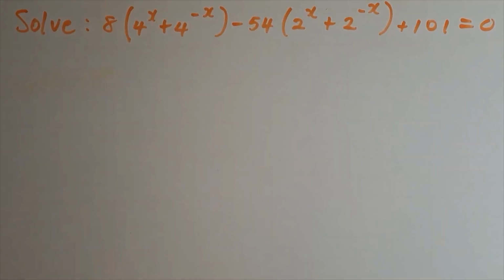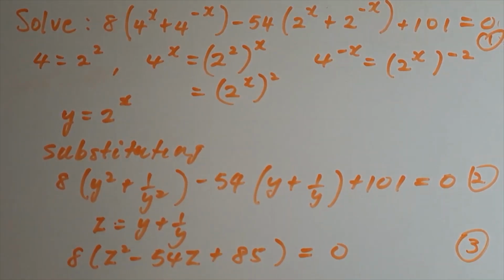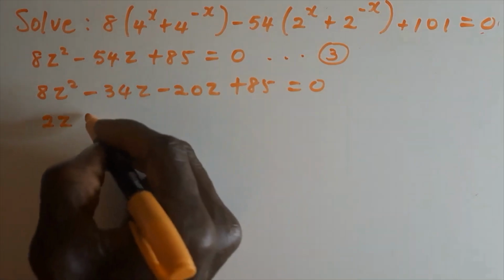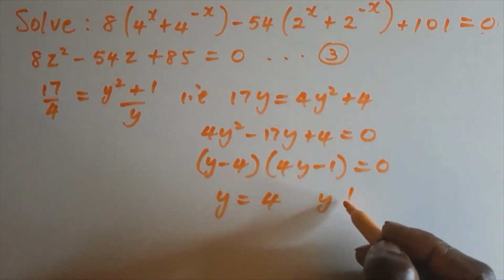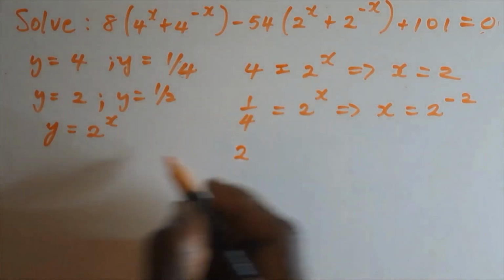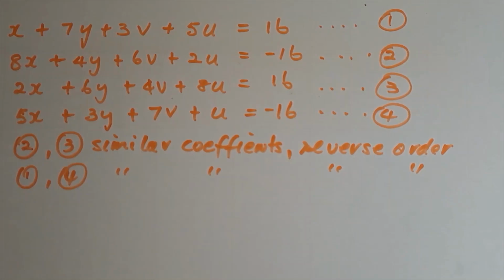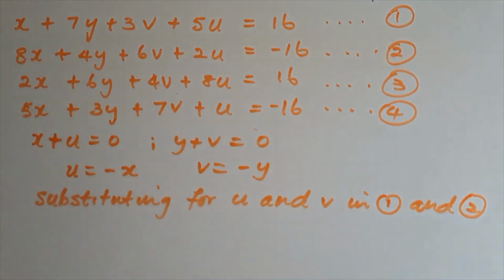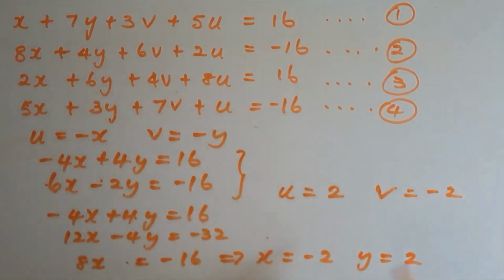Problems and Solutions - Solving Equations